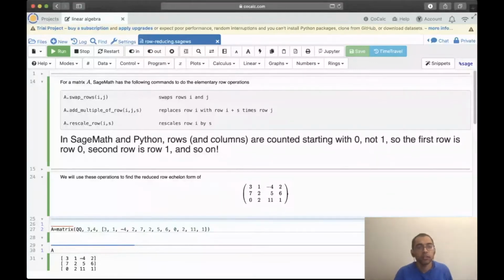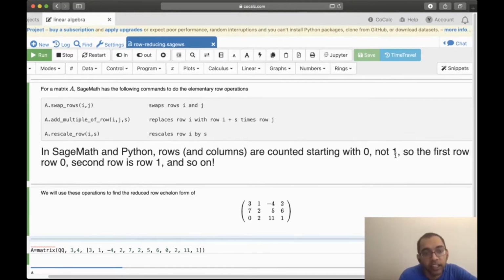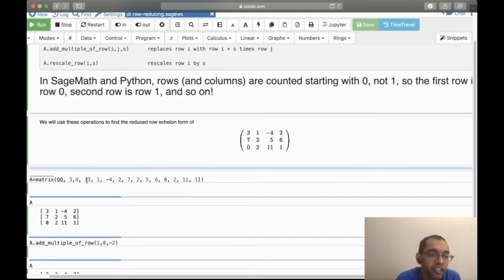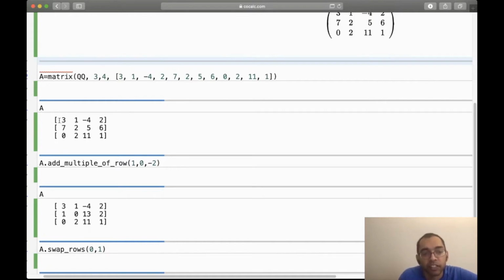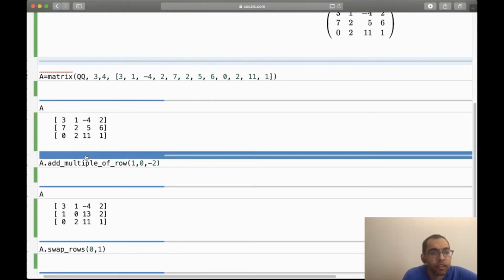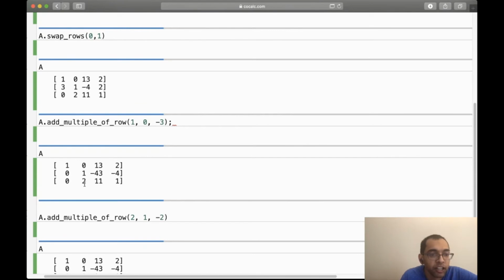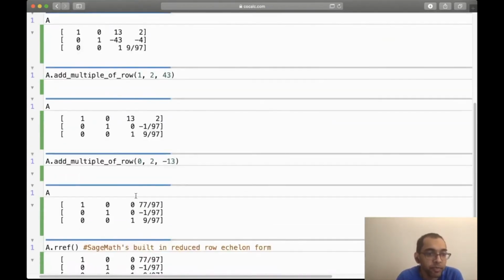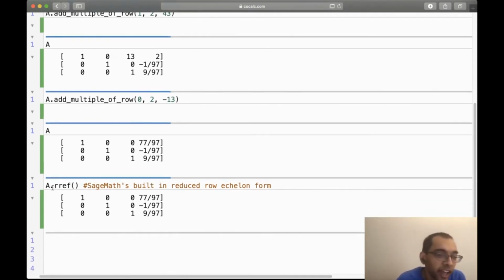row reduction in SageMath